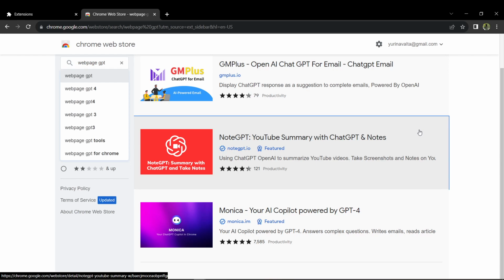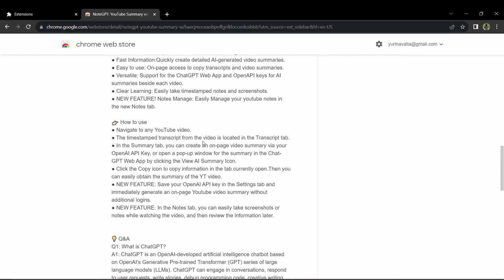How To Add ChatGPT To Google Search For Instant Answers - Complete Guide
Curious about adding ChatGPT to Google Search for instant answers? Look no further! Our latest video dives into the world of Google My Business, revealing the secrets to ranking with question and answers. Learn how ChatGPT can enhance your search experience and boost your business. Plus, discover tips on using instant data scraper for efficient email extraction and get insights into finding the best tags for YouTube videos. Explore the power of Google Bard extensions for learners and Chrome users. Watch now and revolutionize your online presence and knowledge base!